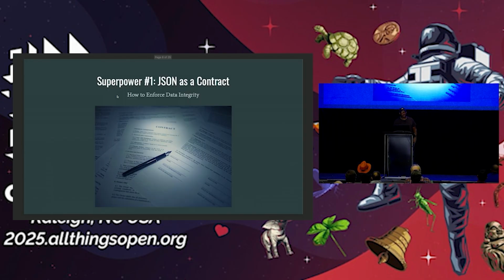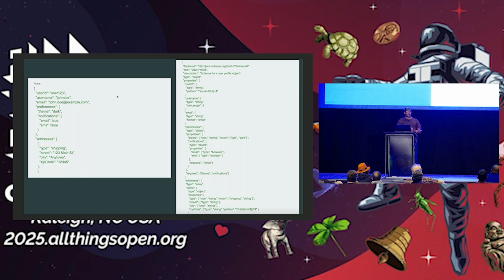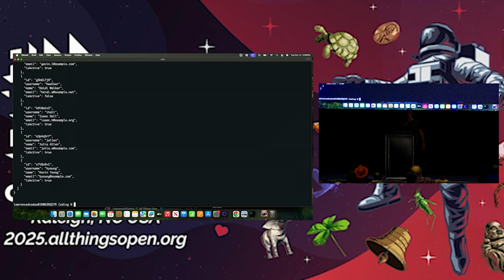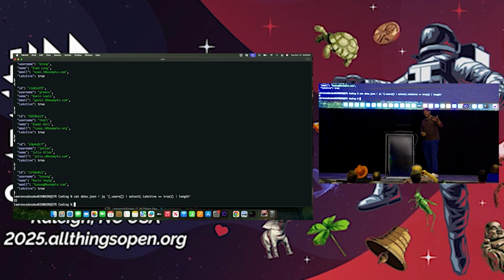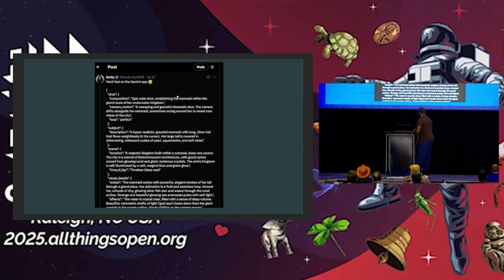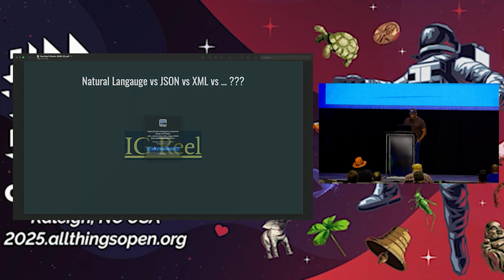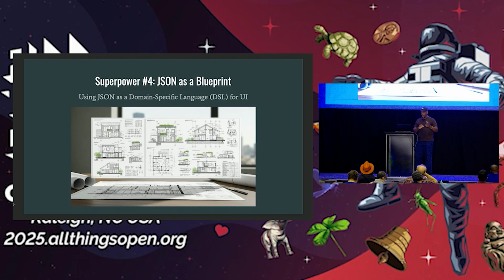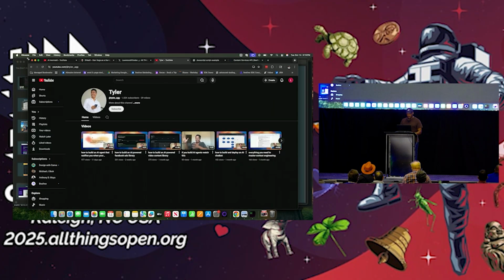JSON is more powerful than you think: Schema validation, JQ, and AI prompting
Lawrence Lockhart walks through four JSON superpowers most developers never learned. See how JSON Schema and AJV validate data contracts before bad data hits your database, how JQ filters and queries JSON from the command line in a single line, how structured JSON prompts produce more deterministic AI responses, and how JSON powers full UI blueprints for email and landing pages.

You Don't Know JSON: How To Grow From Syntax To Superpowers by Lawrence Lockhart

Learn how JSON Schema validates data contracts, JQ queries JSON from the command line, and structured prompts produce better AI responses.

0:00 - Introduction: You stopped learning JSON too early
2:48 - Superpower 1: JSON as a contract (Schema + AJV)
8:16 - Superpower 2: JSON as a query language (JQ live demo)
12:32 - Superpower 3: JSON as a prompt (structured AI prompting)
20:07 - Superpower 4: JSON as a blueprint (JSON-powered UI)

The largest open source event on the U.S. East Coast, featuring conferences, meetups, and 1,000+ free video recordings.